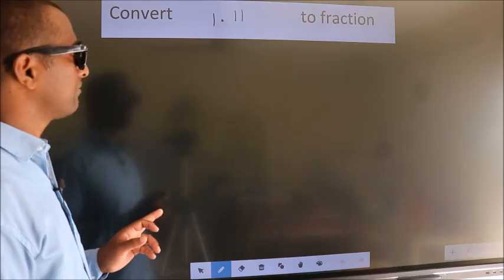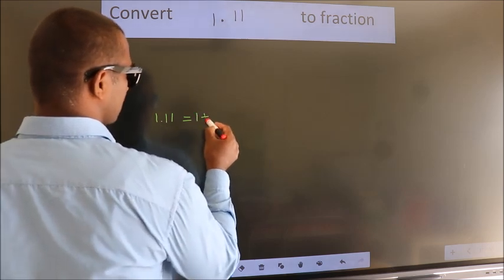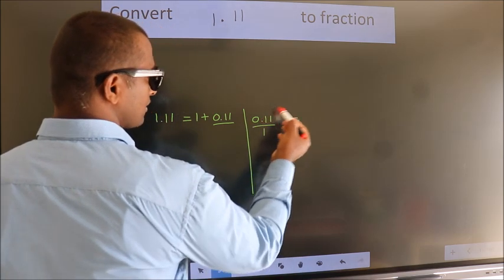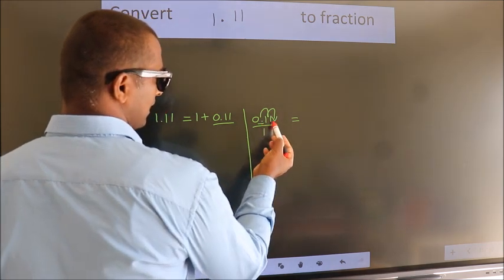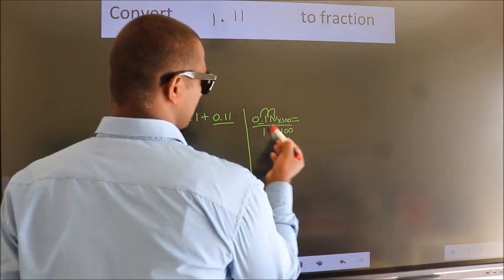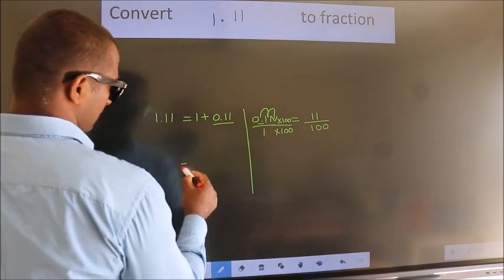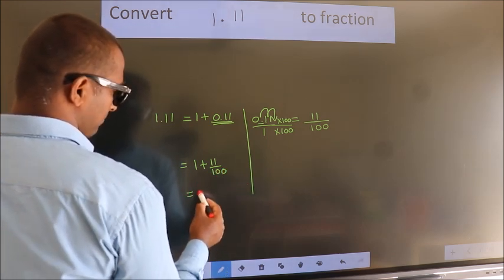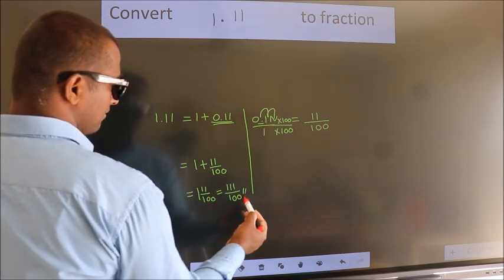CONVERT DECIMAL 1.11 = ?/? TO FRACTION